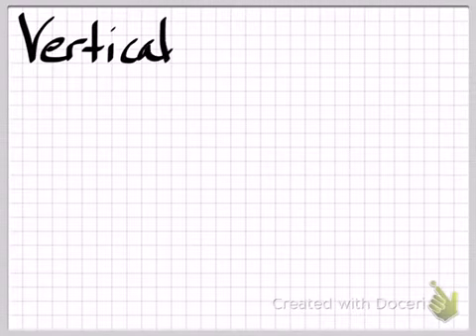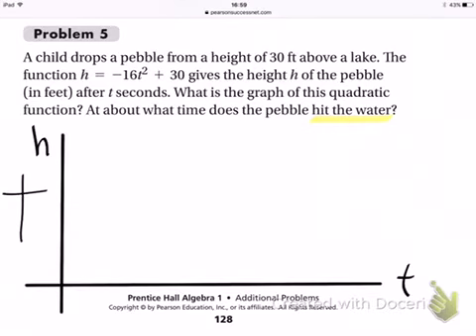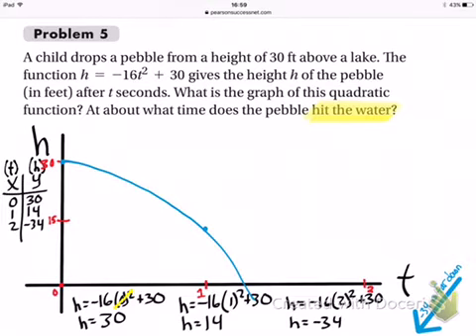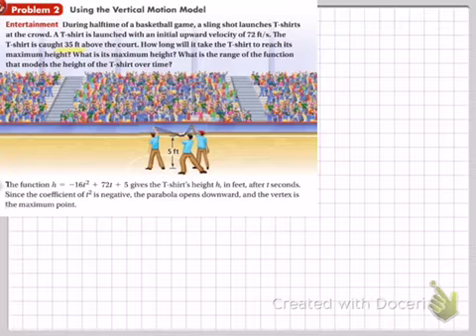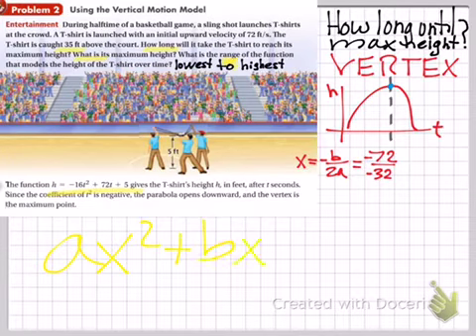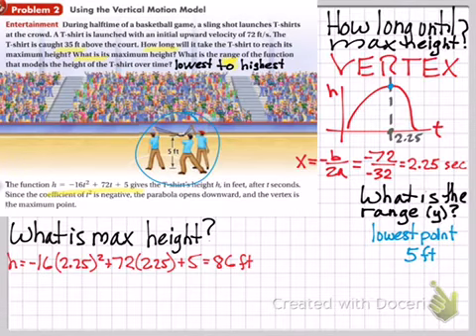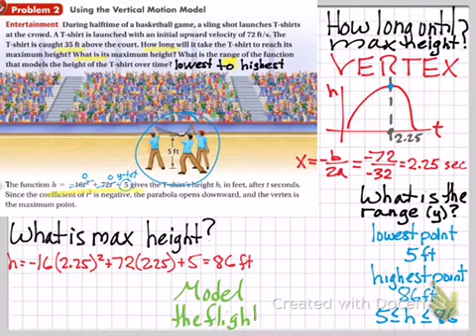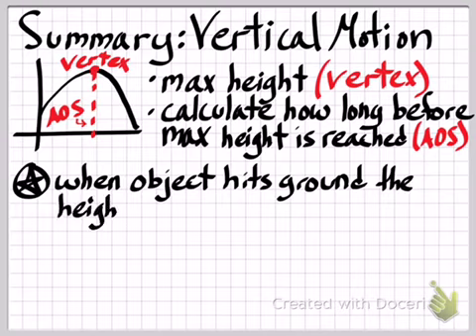9-2 solving quadratic functions PART 3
*NOTE* The main part of this lesson is explained in the first 6 minutes!  After that it is additional practice with a tougher example.  At least watch the first 6 minutes and then skip to 11:22 for the summary of key concepts.

Working with the VERTICAL MOTION MODEL of an object launched into the air and falling after reaching a maximum height.

Concepts:
Vertex
Axis of symmetry
Starting points